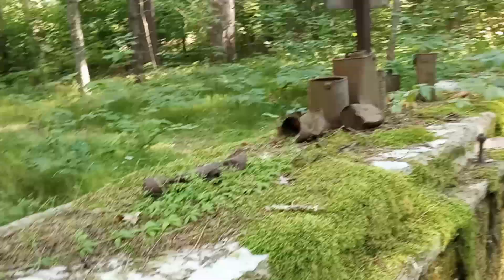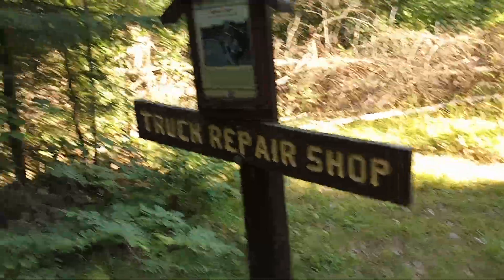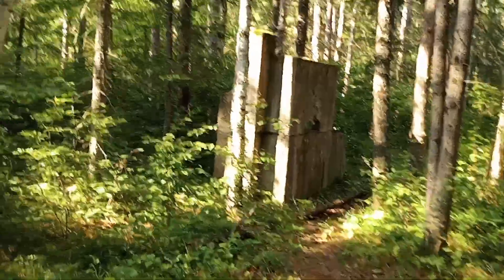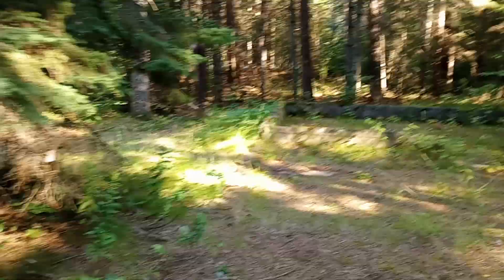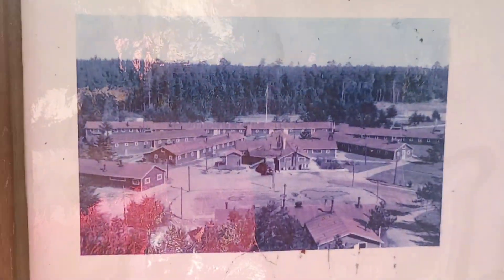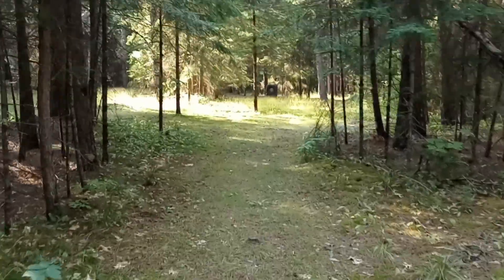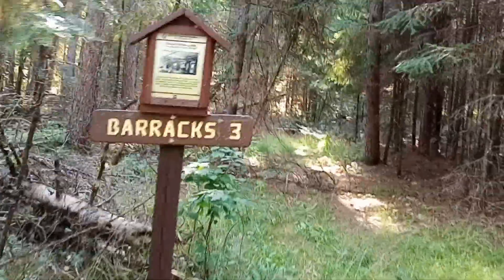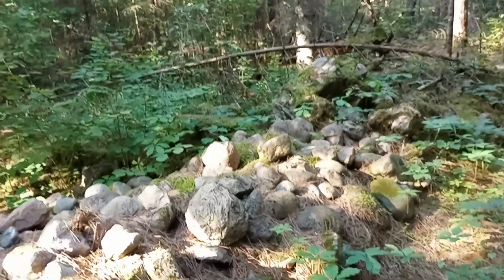Exploring a Former P.O.W. Camp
Exploration 16
0:00 Intro
0:35 Truck Grease Rack
0:50 CCC Camps
1:22 Truck Repair Shop
2:00 Blacksmith Shop
2:30 Tool Shed
3:05 Bathroom
3:45 Bakery
4:10 Tennis Court
4:35 Power Plant
4:55 Old Photos
5:12 Other Part
5:47 Barracks
6:11 Mess Hall
6:29 More Barracks
6:44 Theatre
7:05 Fallen Chimney
7:50 Recreation Hall
8:25 Supply Room
8:37 Orderly Room
9:10 Outro